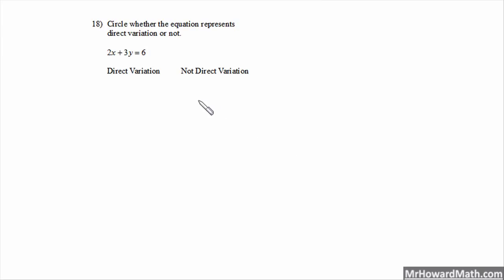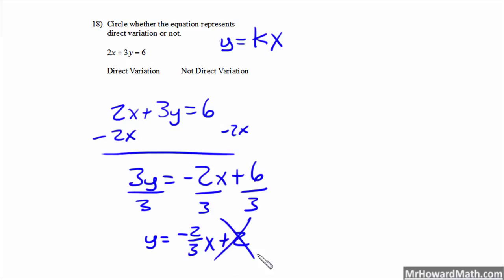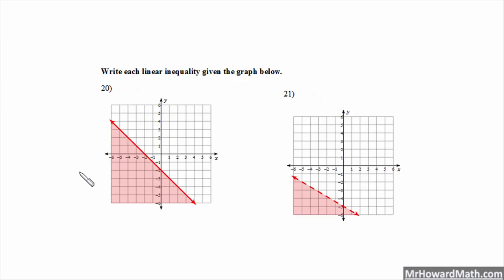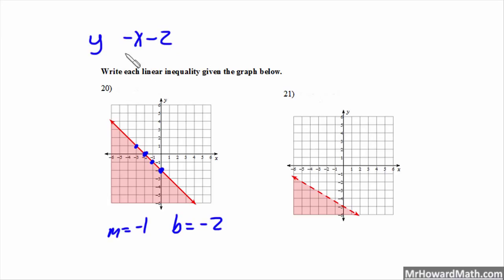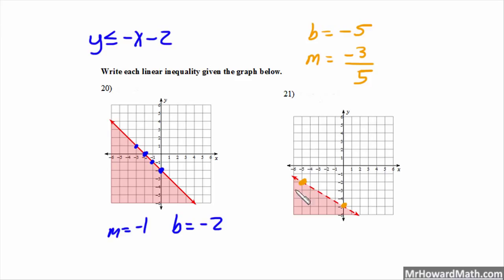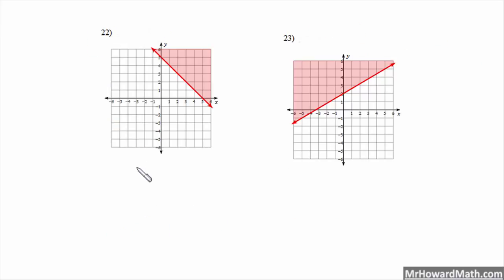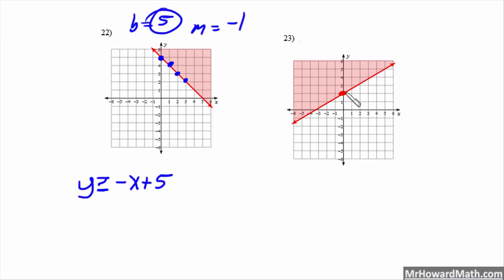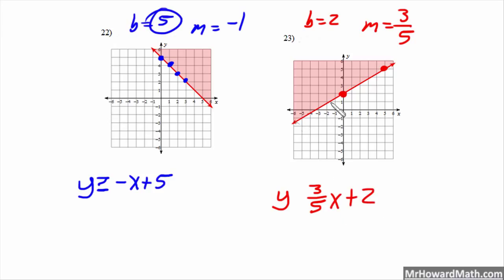Test Review Algebra 1 Writing Linear Equations Problems 18 Through 23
Questions 18-23 on Writing Linear Equations Test Review.